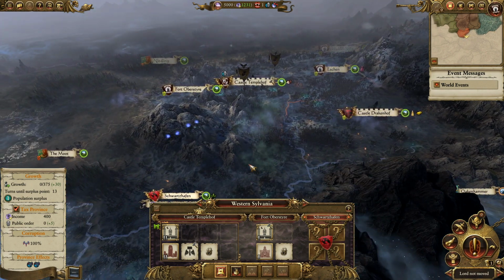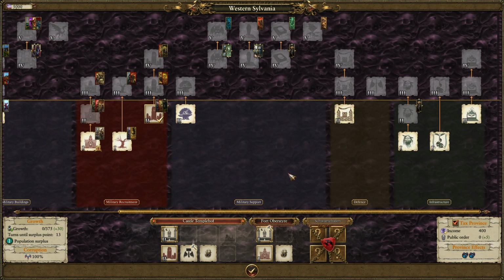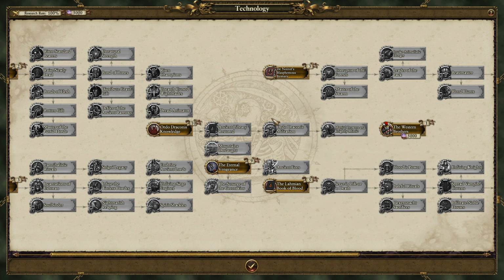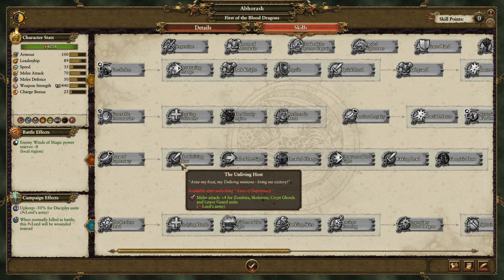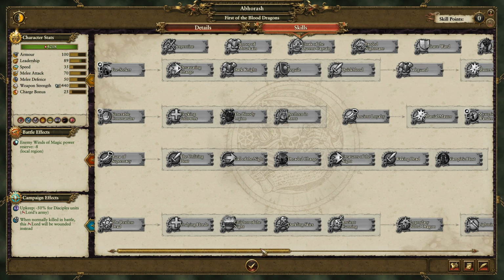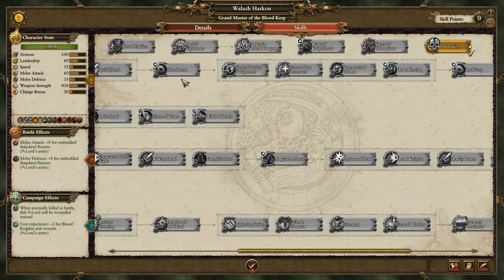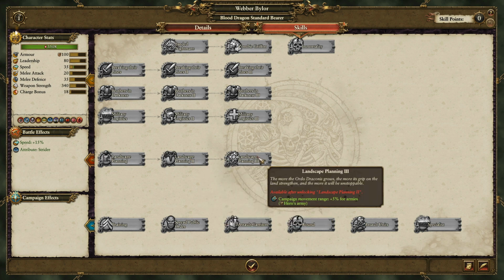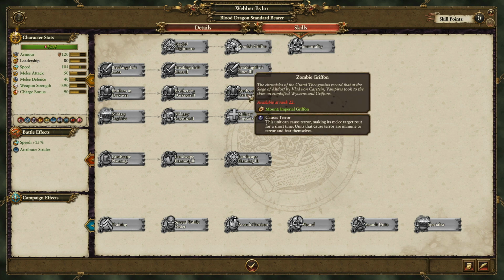Total War:Warhammer 2 : Mod Focus : Ordo Draconis by Whysofurious- Campaign Overview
An indepth look at all the units that Ordo Draconis comes with, a really cool vampire mod based on the blood knights.

Ordo Draconis

Agnus Dei X ; Ever Mindful; Mesmerize ; Dark TImes ;